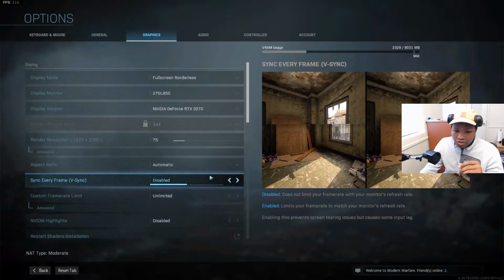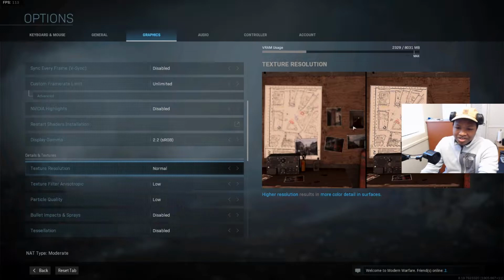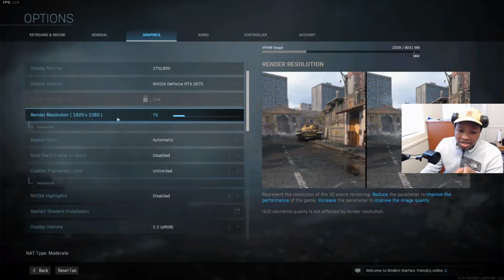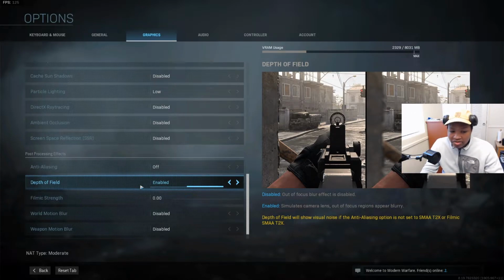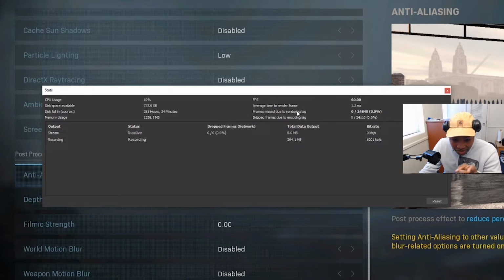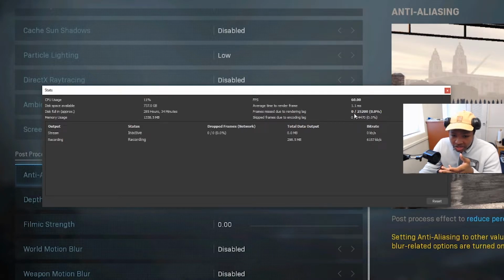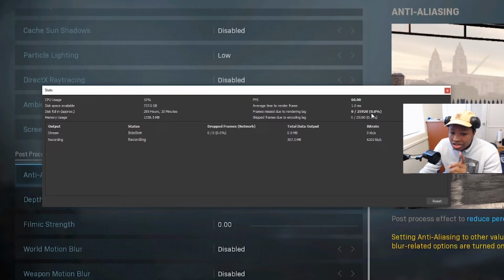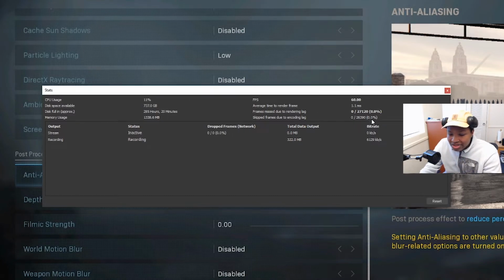How To ELIMINATE LAG in your SINGLE PC OBS Streams! | My Number One Tip!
Products I use for videos
- iPhone XS Max (filming, mobile screen recording)
- Adobe Photoshop